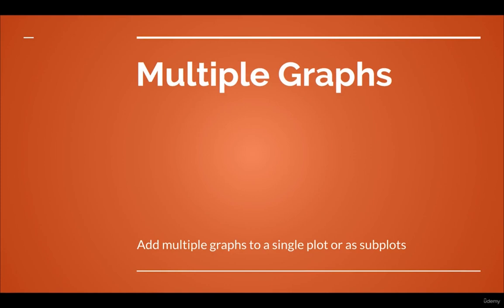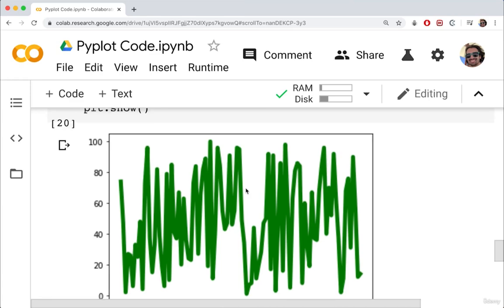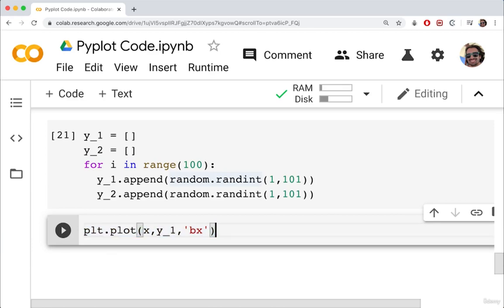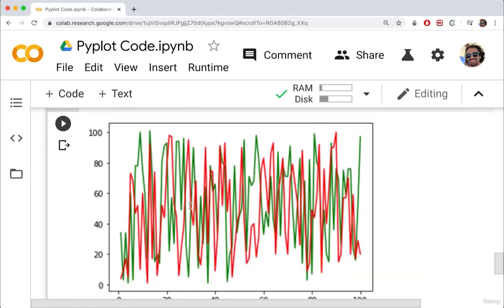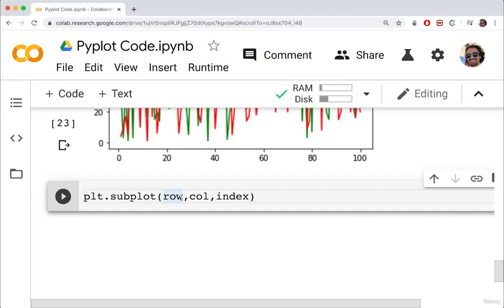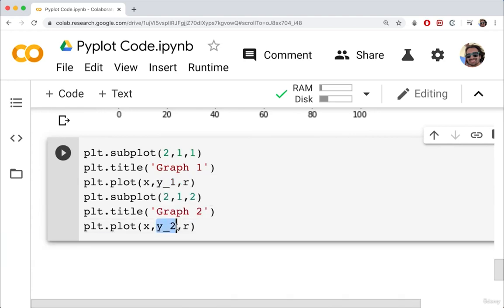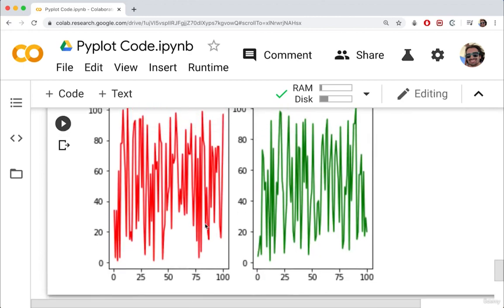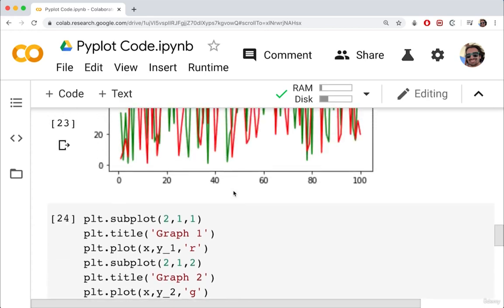DATA SCIENCE Complete Beginner COURSE: PyPlot Plotting Multiple Datasets